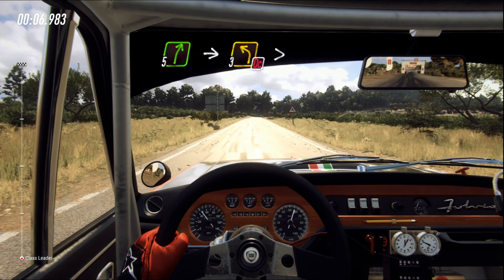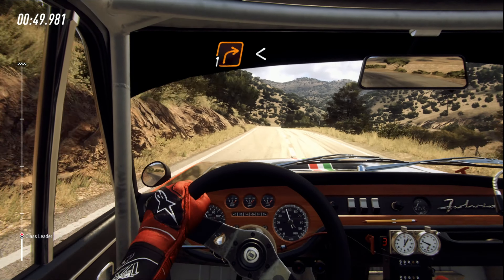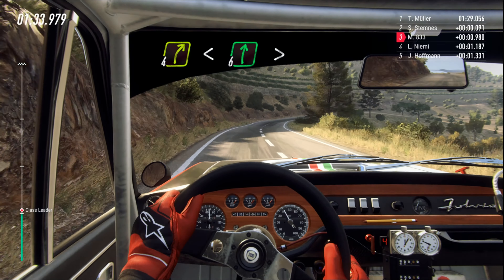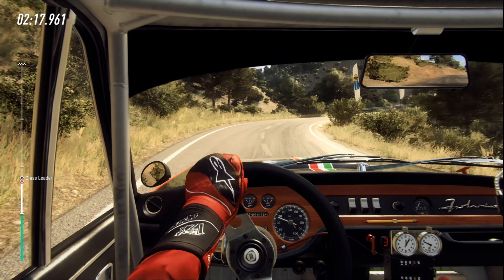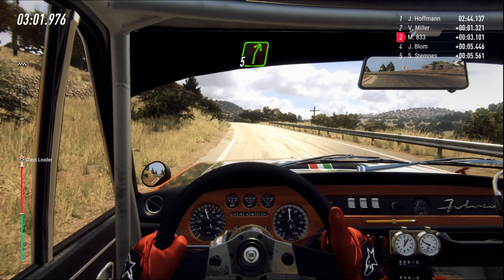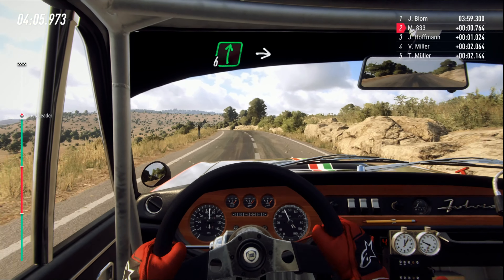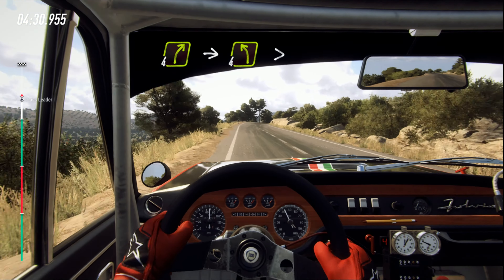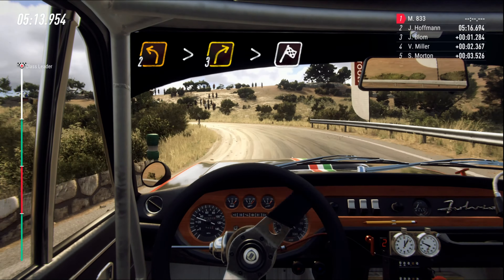Dirt Rally 2.0 | Lancia Fulvia HF (1972) | Spain - Ribadelles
Dirt Rally 2.0
Spain, Ribadelles - Ascenso Bosque Montverd
Car: Lancia Fulvia HF (1972)
Spec: 115 BHP